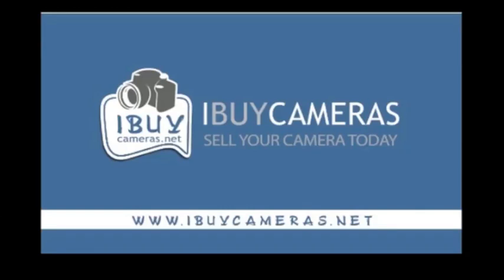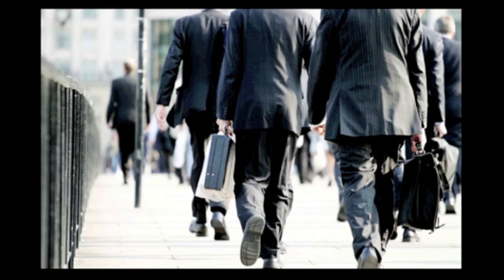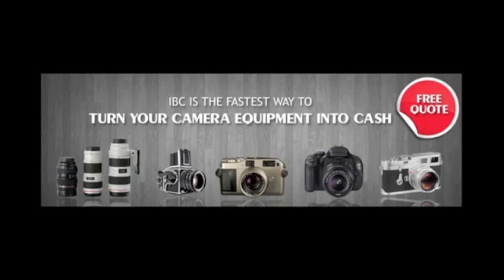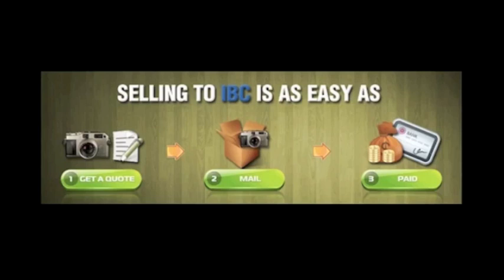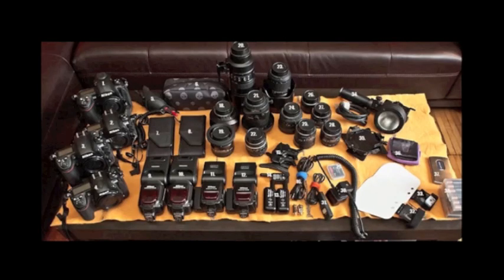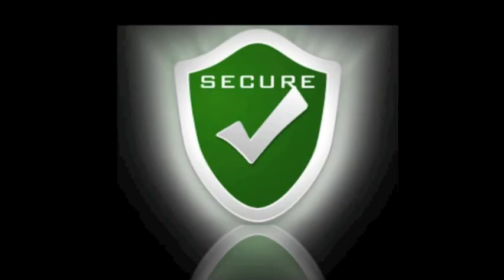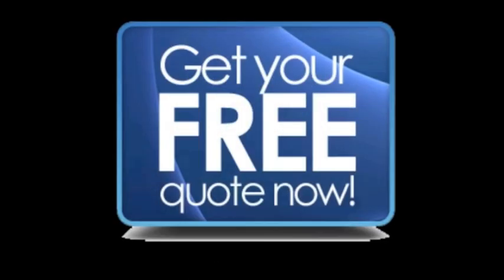Sell your camera equipment to ibuycameras.net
This video walks you through our easy process.

1.  Get a quote
2.  We email you a prepaid shipping label
3.  Once we receive and inspect the merchandise you get paid!